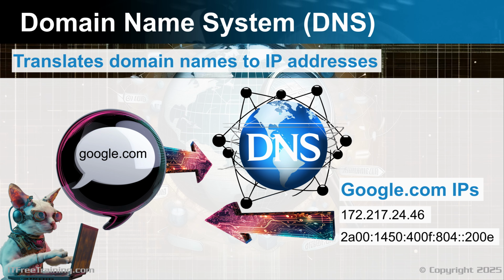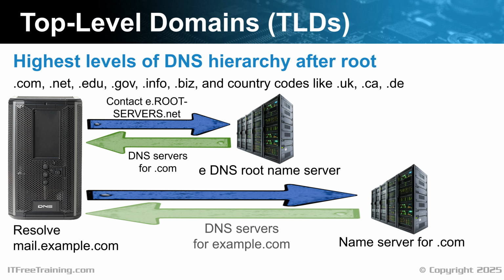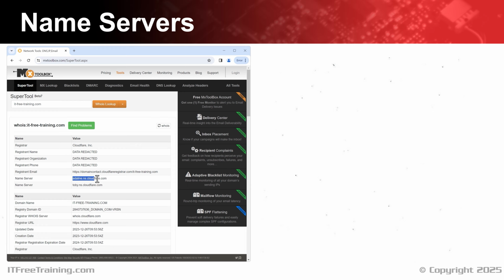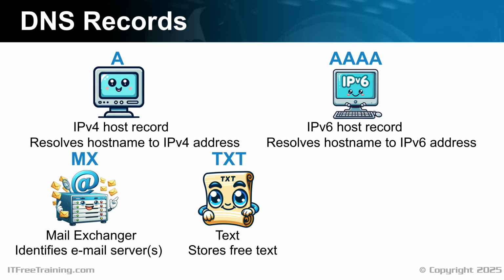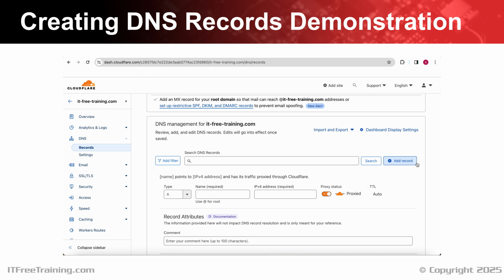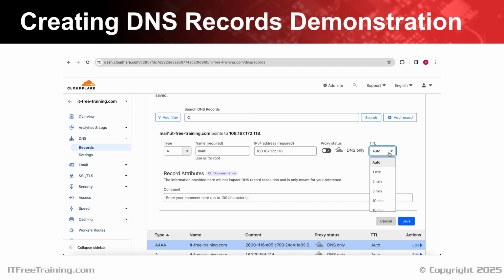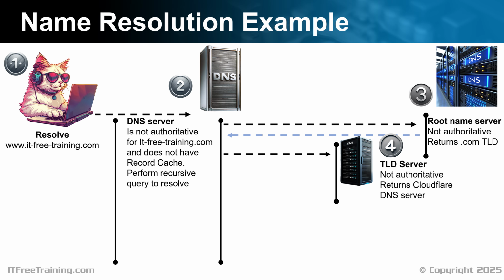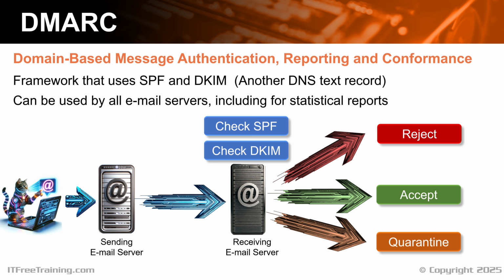Domain Name System - CompTIA A+ 220-1101 – 5.13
Let's have a look at the Domain Name System, better known as DNS.

The Domain Name System, or DNS, acts like the internet's phonebook. It translates human-readable domain names into IP addresses. Humans are not good at remembering strings of numbers like IP addresses, and to make things worse, these IP addresses can change, either manually or dynamically.

To understand how DNS works, consider a user trying to resolve a DNS name like google.com. For humans, a DNS name like google.com is easy to remember, but not the IP address. The request is sent to a DNS server.

The DNS server will return the IP addresses for google.com to the user. This process is fundamental to online navigation to ensure the vast network of the internet remains accessible and user-friendly. DNS needs to be simple to use and capable of distributing across the internet with redundancy in mind. Thus, there are a lot of moving parts. Let’s have a closer look at what makes it work.

DNS uses Fully Qualified Domain Names (FQDN). It works like this: at the very top is the top-level domain. This is the right most part of a domain name, for example, com or org. The next level is the domain name. These can be registered by someone, so effectively, it is theirs for a period of time. For example, registering the domain names ITFreeTraining and HighCostTraining.

Registering domain names like these means that the person who registered them can add hosts to the domain name or even subdomains if they wish. For example, a mail server could be added to both domains.

In DNS, using Fully Qualified Domain Names, it is impossible to have a duplicate FQDN. Although the host names are the same in both domains, the FQDN in each domain is different.

Having a hierarchical system like this allows DNS to have central management with decentralized control. DNS also supports redundancy and load balancing. Let’s break down the DNS hierarchy so we can better understand how it works.

Root Name Servers
To better understand how DNS works, let’s consider the process that a DNS server first uses to resolve a fully qualified domain name. At the top of the DNS hierarchy are the root name servers. There are currently 13 root name servers on the internet, often referred to as root servers or dot. While often referred to as "servers" for simplicity, each named root server in the Domain Name System is not a single physical machine. Instead, it's a geographically distributed cluster of redundant servers working together as a single logical entity.

All FQDNs end with a dot. You may never have been aware of this because software automatically adds it, so you don’t need to worry about it. Technically speaking, an FQDN gets resolved from right to left. So, for the domain name example.com, we would start from the very right, which is the dot.

To resolve the dot, the DNS server has statically configured the DNS root name servers, which contain the IP addresses for IPv4 and IPv6 of all 13 logical root DNS servers. In reality, there are hundreds of physical DNS servers all around the world. The limit is 13 because this was a limitation of the older DNS standard.

Although it is possible for the IP addresses of the root name servers to change, this happens very rarely. Depending on the implementation of the DNS server, it will choose a root name server from the list and attempt to contact it. This may be done completely randomly or based on other factors like physical location and response times of the name server. You don’t need to worry about keeping the root name server list up to date; this will be automatically updated when you update the DNS server.

Top-Level Domains (TLDs)
The next highest level is the Top-Level Domains or TLDs. Going from right to left, they are the next part of the FQDN. For example, .com, .net, and .gov. This also includes country codes, for example, .uk.

To better understand the process, let’s consider a DNS server trying to resolve example.com. To start with, it will contact one of the root name servers. In this case, let's consider it has contacted root name server e. If the response were to timeout, the DNS server would try another root name server.

Description too long for YouTube. Please see the following link for the rest of the description.